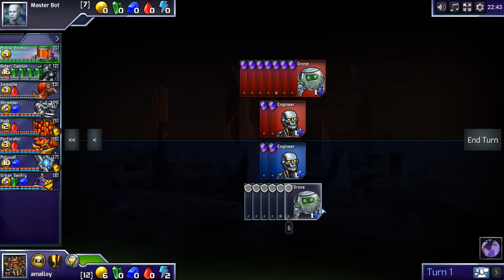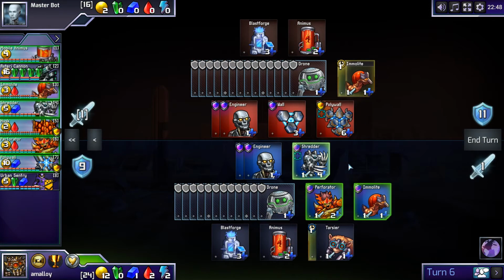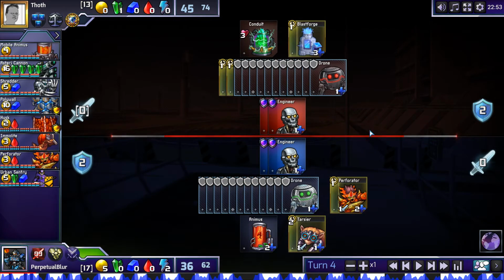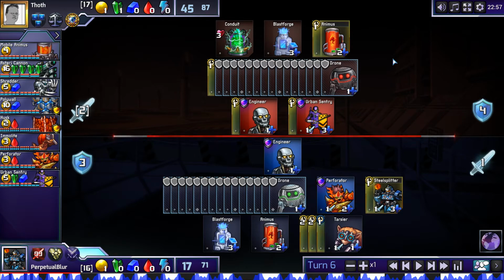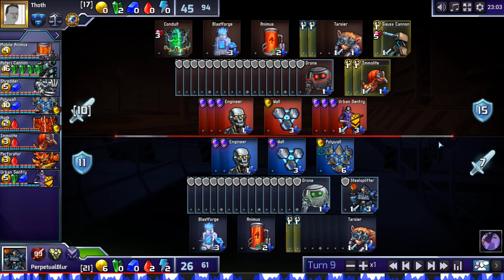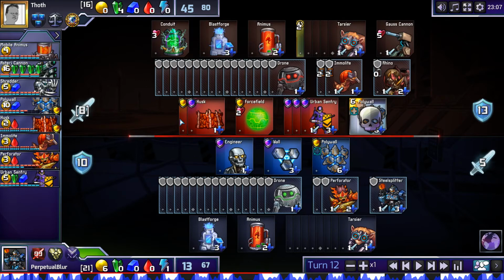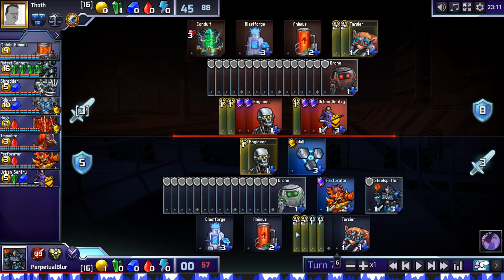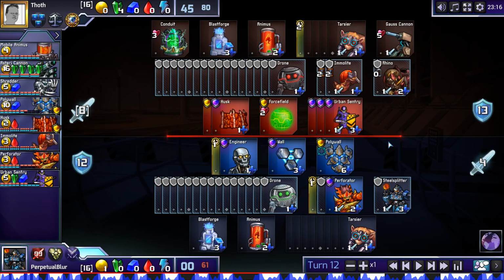WDIL: [PerpetualBlur] vs Thoth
Replay code: LCVD7-aBaj0